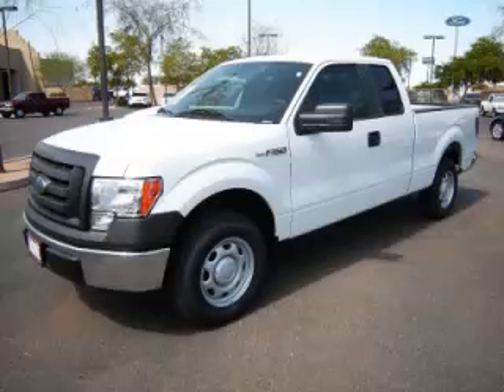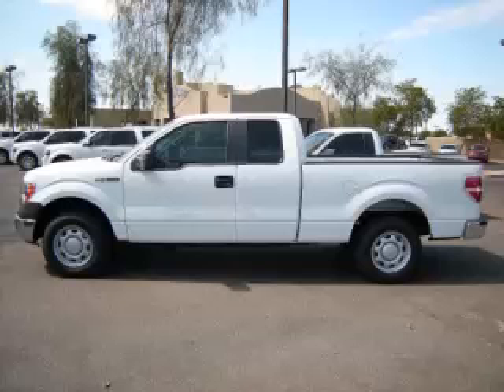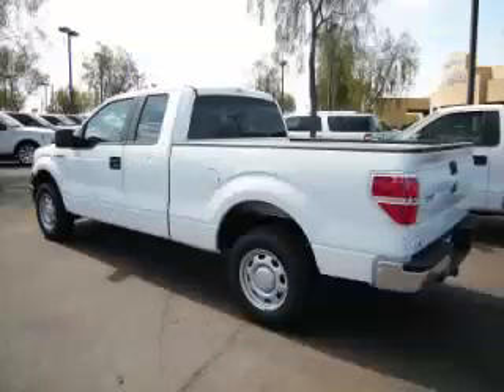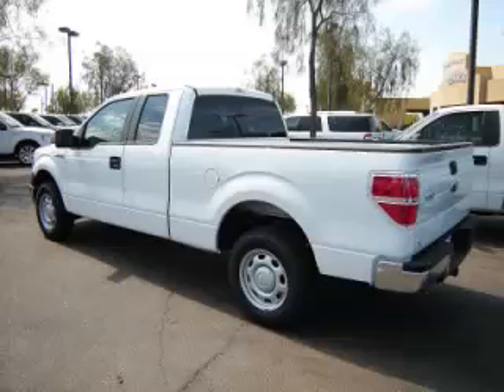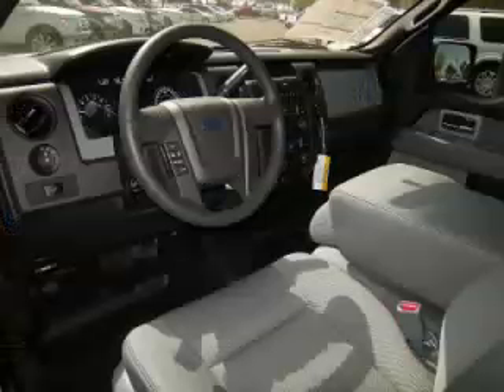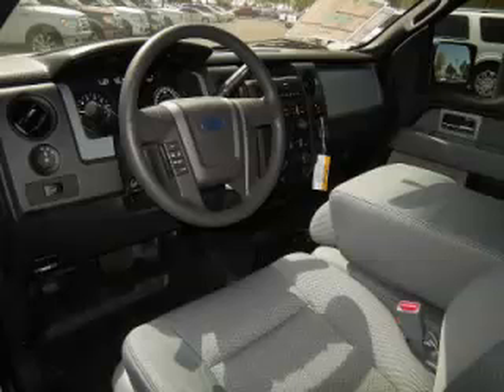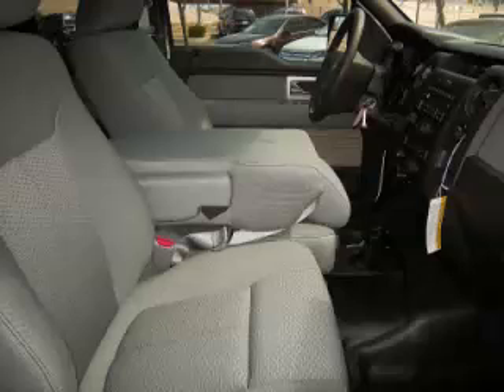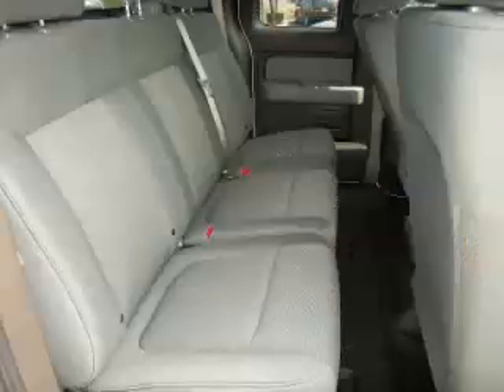2011 Ford F150 in Apache Junction AZ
At Robert Horne Ford , our long-standing customers know us a dependable source of new vehicles, like this Ford F150 XL4 Door Cab , conveniently located in Apache Junction, Arizona . For the absolute best in service, selection, and value, please visit our to learn more about this exceptional 2011 Ford F150

2011 Ford 4 Door Cab XL4 Door Cab

Engine: V6, 3.7L
Fuel: Gasoline
Transmission: Automatic
Exterior Color: White
 Stock #: 11510
 VIN: 1FTEX1CM0BFC51705